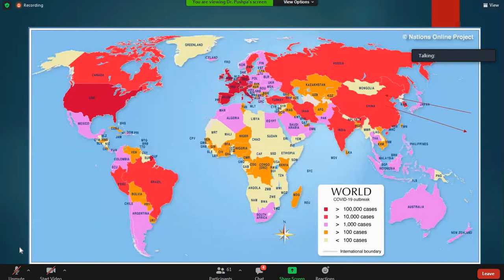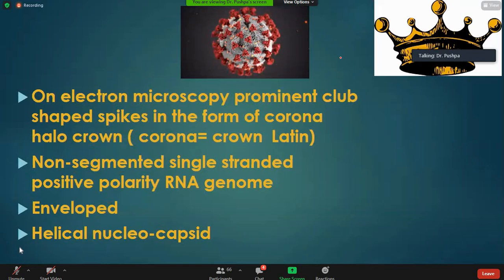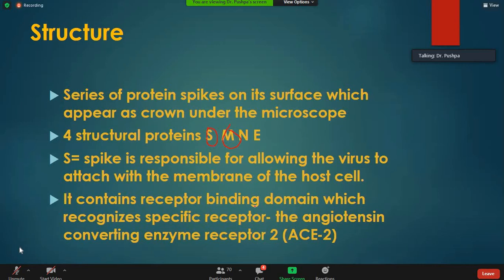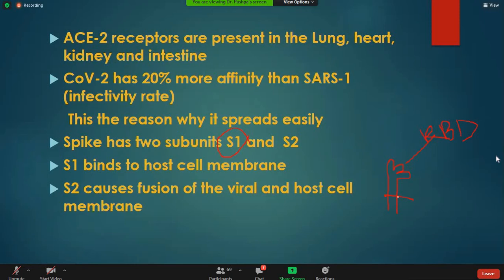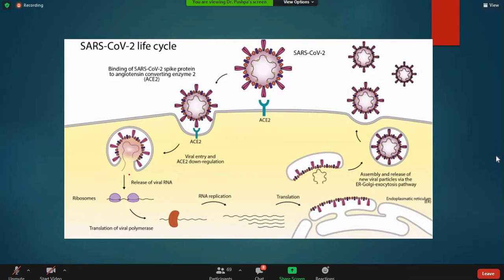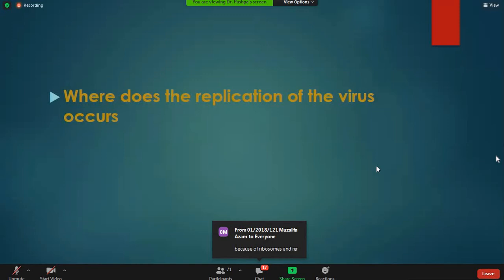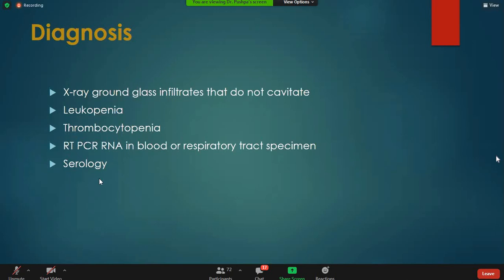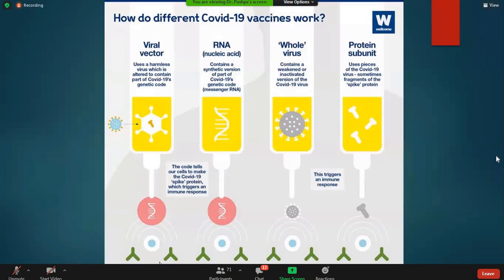Covid -19 Pathology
Conducted on 6th May